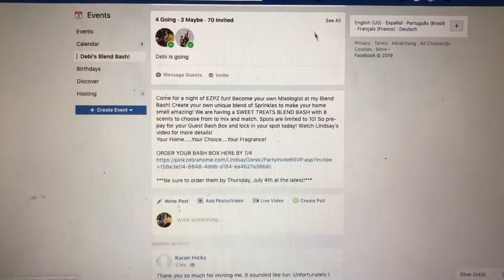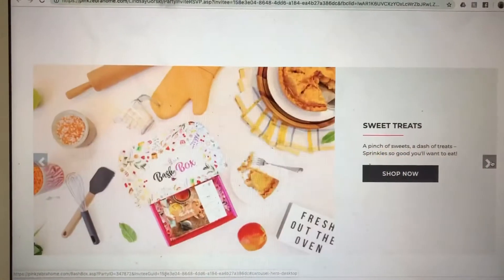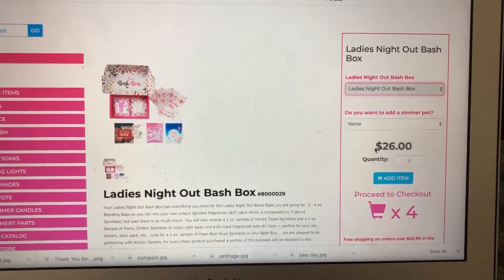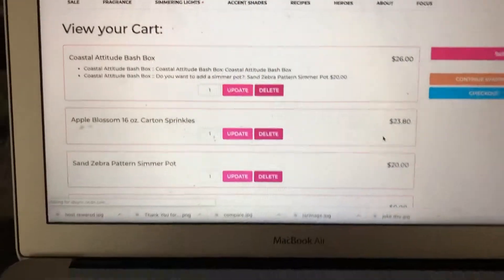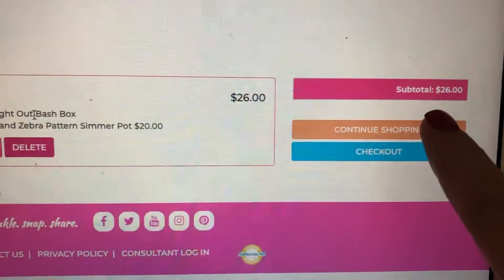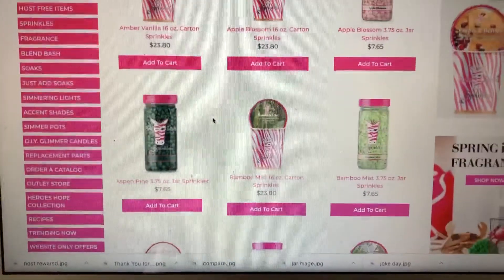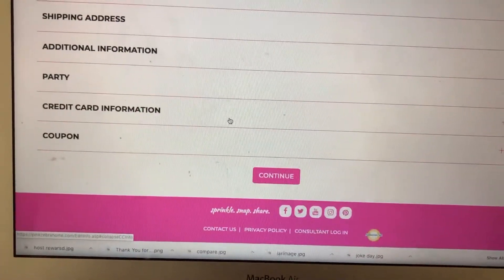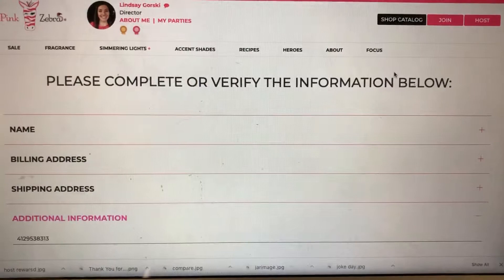Ordering Bash Boxes